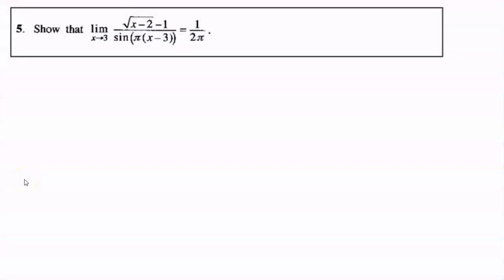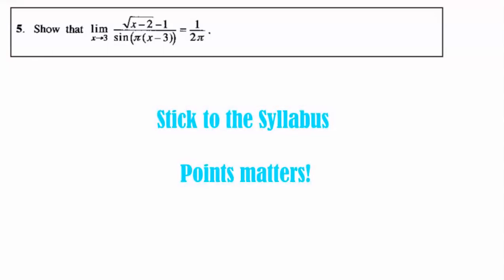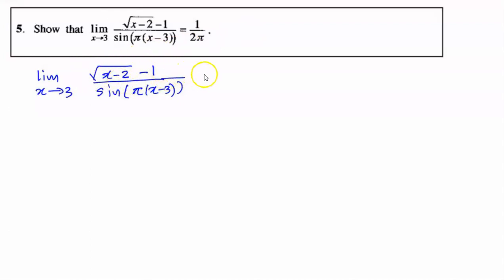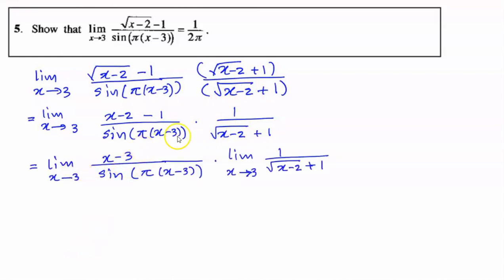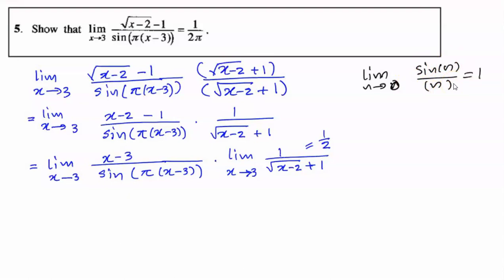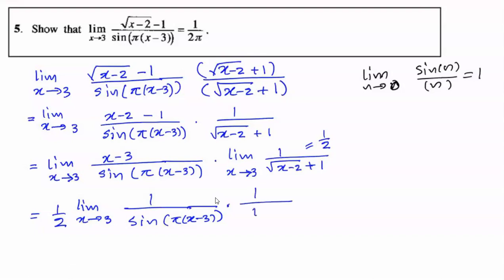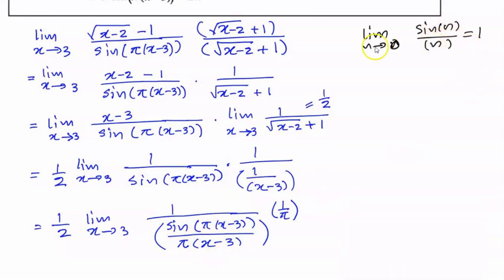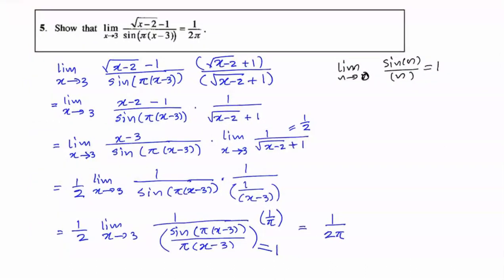AL Combined Maths - Limits - Problem 5 - English - 2019 past paper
This is the answer to problem 5 on finding the limit, in the A/L combined maths past paper from 2019. This is made as supplement for students studying for the A/L exams in Sri Lanka. This is also useful to anyone who study limits in Calculus I or Calculus II. We show process of induction using an example in the video.